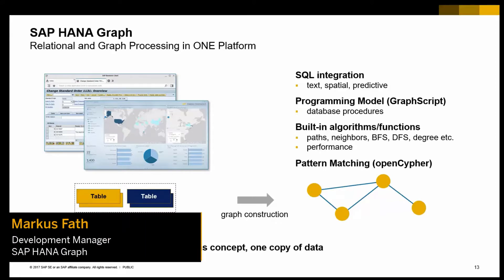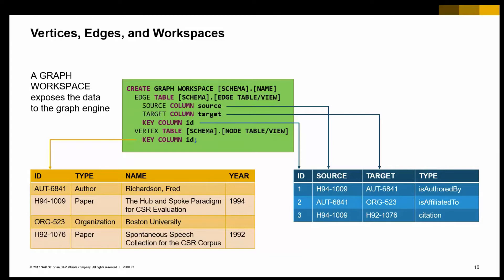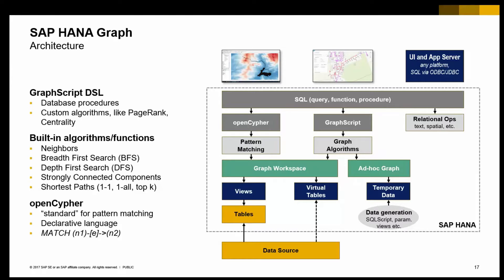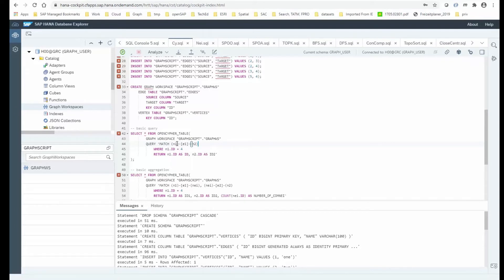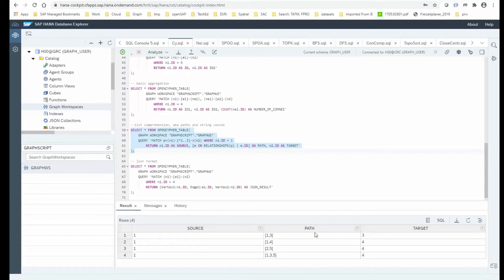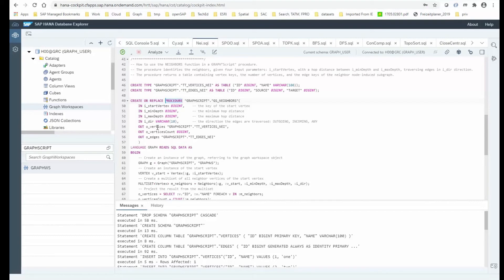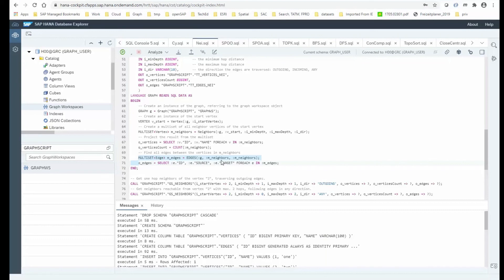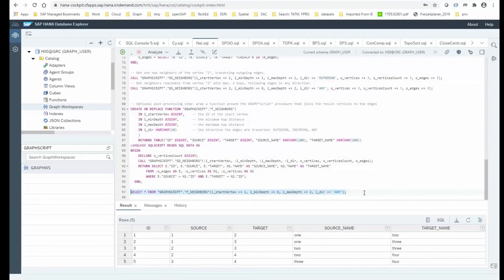SAP HANA Graph - The SAP HANA Graph engine basics